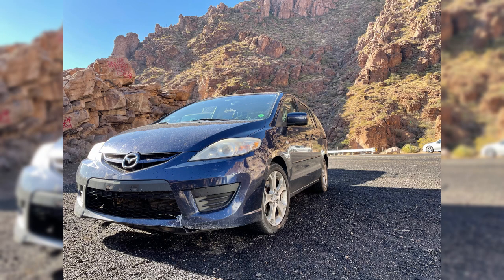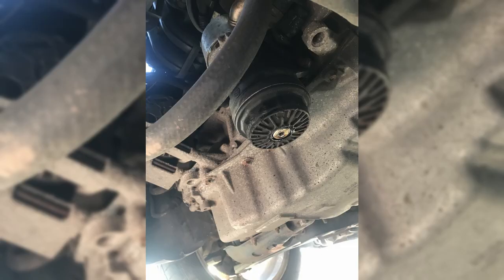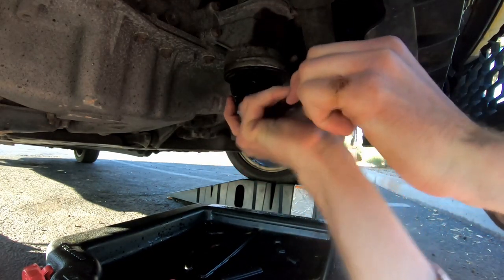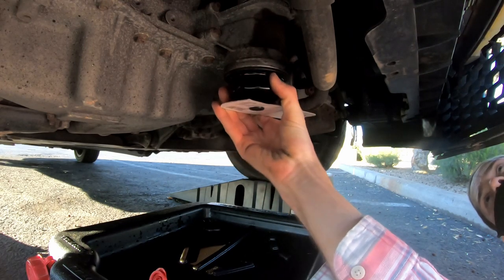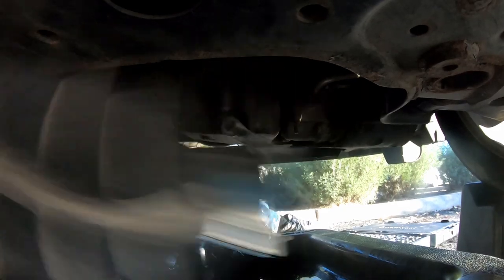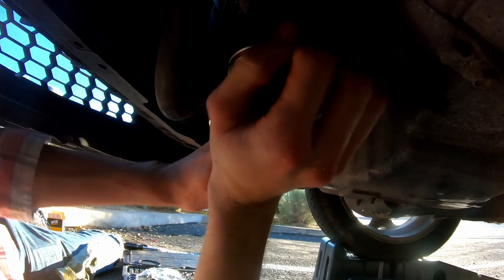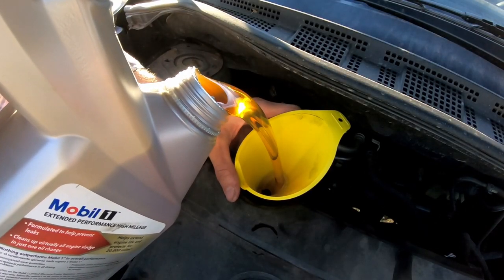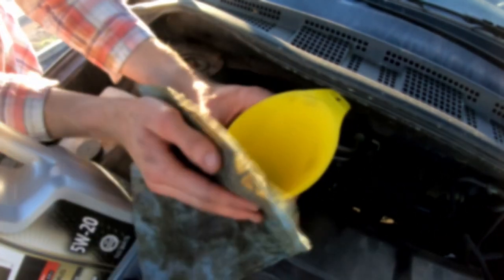Mazda5 Oil Change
A quick tutorial for changing oil in a 2009 Mazda5 with a fairly basic tool set. Should also apply to 2004, 2005, 2006, 2007, and 2008 Mazda5 with the 2.3L engine. When I changed the oil, I found that it requires a canister filter.

I ended up changing the oil in a parking lot near an auto parts store to make sure I had all the supplies I needed. The process took me less than an hour, and only took that long because I kept going in and buying tools I didn't have.

The access to the oil filter cover is fantastic, but it can definitely get messy if the filter cover tips in the wrong direction.

The instruction manual calls for 4.3 quarts of 5W-20 oil. I prefer using synthetic high mileage oil on my vehicles so I can be relaxed about the timing and run up to 15,000 miles or 1 year per oil change.

For no particular reason aside from the fact it's high mileage synthetic and fairly affordable, I always use Mobil 1 Extended Performance High Mileage Synthetic Oil. I find it either at Walmart or Amazon for $27.47. Here's the link for Amazon
For this particular oil change, I used whatever filter I could get my hands on at the autoparts store. The next oil change, I'll go with this high-mileage filter. I'm going to go with this 20,000 mile filter since it's all of $.20 more than the 15,000 mile filter.
Even though it doesn't fit perfectly, I would recommend an oil filter wrench since it did end up making the job easier for me.
I'm including a link for a 17mm socket on Amazon, but mostly because I used the picture for it and want to give credit where credit is due.